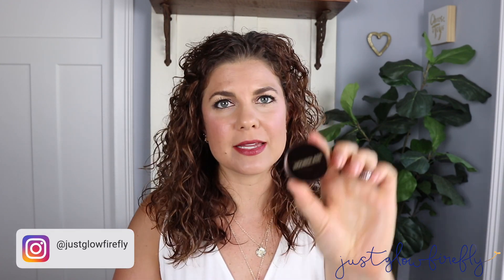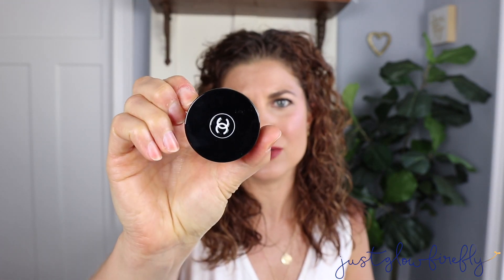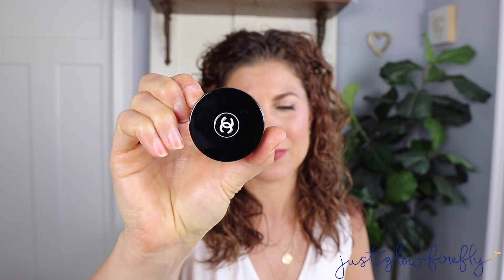CHANEL ILLUSION D'OMRE EYESHADOW VS HOURGLASS SCATTERED LIGHT GLITTER EYESHADOW | WHICH IS BETTER?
It's the battle of the Chanel and Hourglass formulas!  Which one wins?  Which one performs better?  Chanel or Hourglass?  I am excited to share my thoughts on the Chanel Illusion D'Omre Eyeshadow in New Moon and the Hourglass Scattered Light Glitter Eyeshadow in Smoke.

Lots of love and thank you so much for your support!

***PRODUCTS MENTIONED***

Follow me @justglowfirefly on Twitter, Instagram, Pinterest, and Facebook!